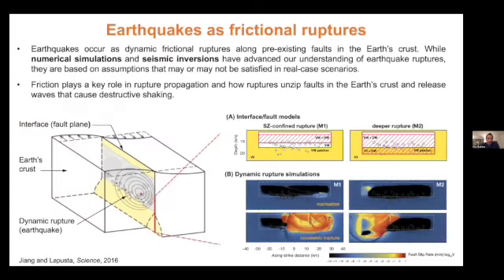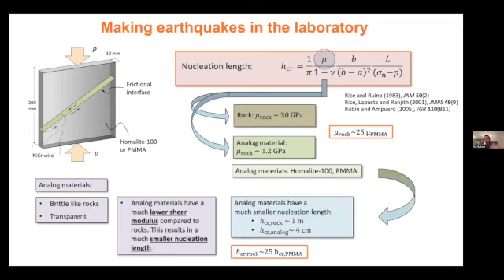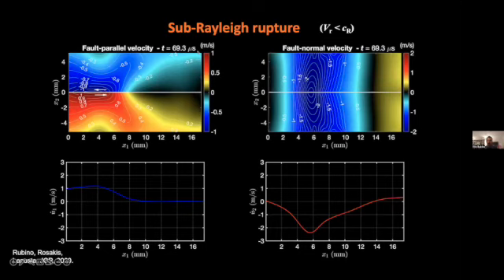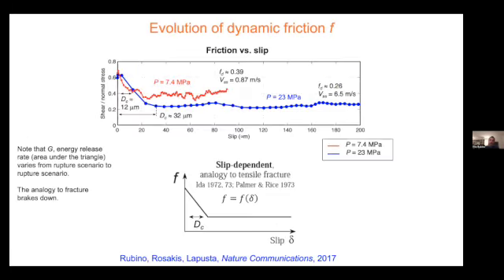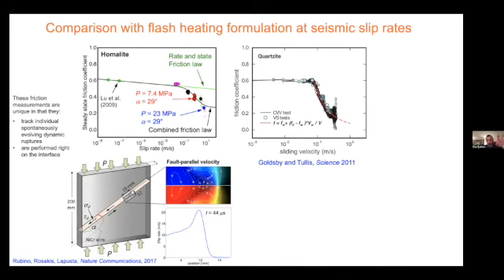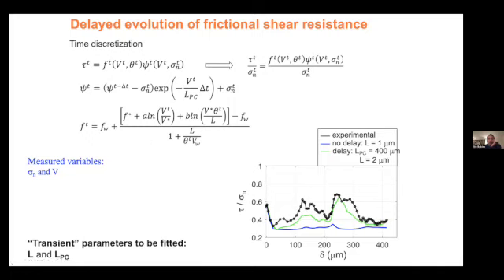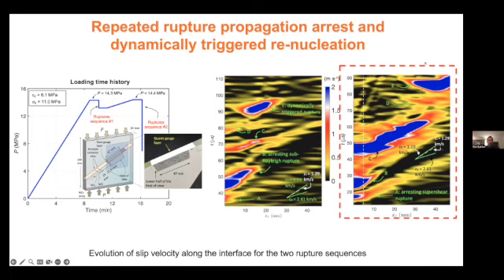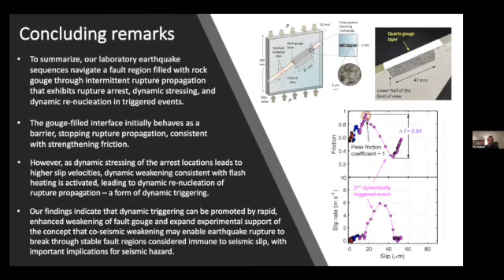Rubino- What can we learn about friction evolution and rupture behavior from laboratory experiments?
FRIDAY APRIL 7. 2023 @ 1P PDT
What can we learn about friction evolution and rupture behavior from laboratory experiments?
Vito Rubino, Ecole Central de Nantes

Characterizing the rheology of faults is of paramount importance to improve our understanding of frictional ruptures and earthquake physics, as friction controls key processes of rupture nucleation, propagation, and arrest and also influences how damaging earthquakes can be. In this presentation, I will describe the evolution of frictional strength during the propagation of dynamic ruptures using laboratory experiments. Our innovative experimental approach allows us to capture the full-field evolution of particle velocities of dynamic ruptures and decode the nature of friction by tracking its evolution and studying its dependence on slip, slip velocity and their history. We find that friction evolution is consistent with the rate-and-state friction laws combined with flash heating weakening mechanism but not with the widely used slip-weakening laws. Our recent experiments along interfaces enriched with fault gouge, the pulverized rock present in natural fault, reveal an even more complex behavior characterized by intermittent rupture propagation. The measured friction behavior allows us to challenge existing friction laws and formulate new ones. This approach gives a new perspective on the study of friction and provides important insights into earthquake and rupture physics.